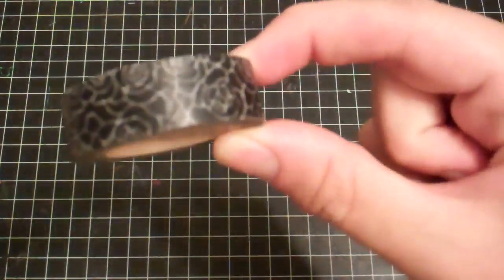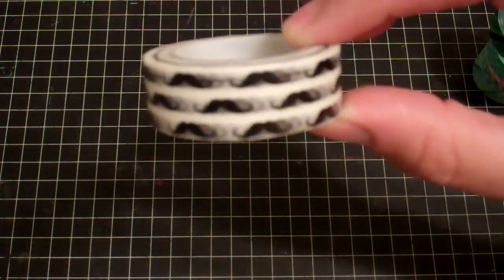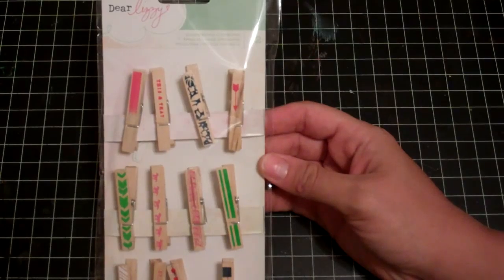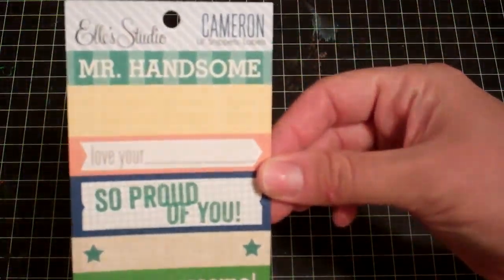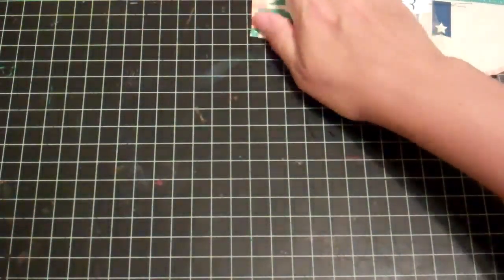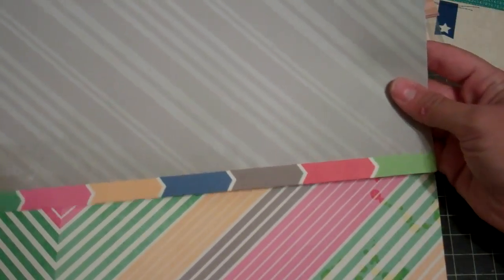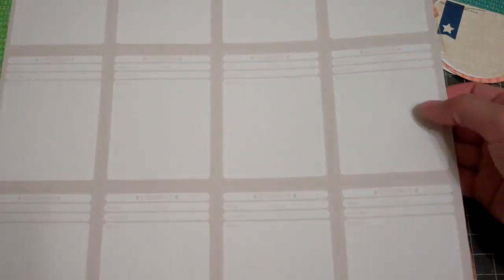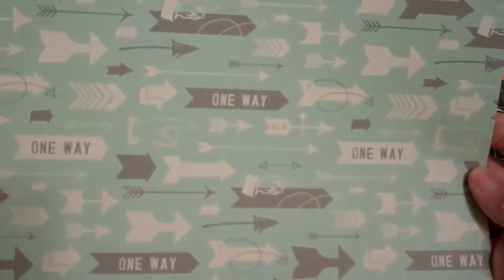Washi Tape and a Small Blue Moon Scrapbooking Haul